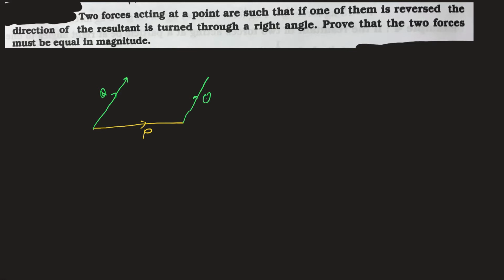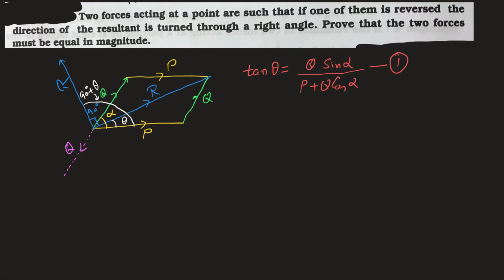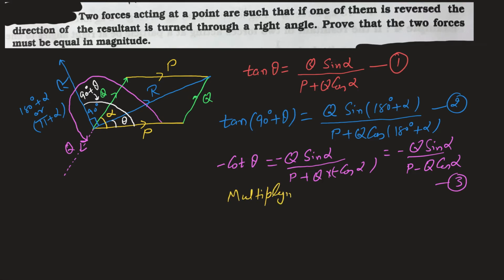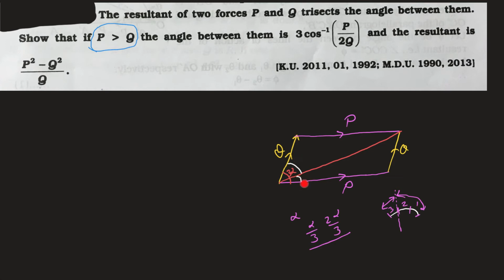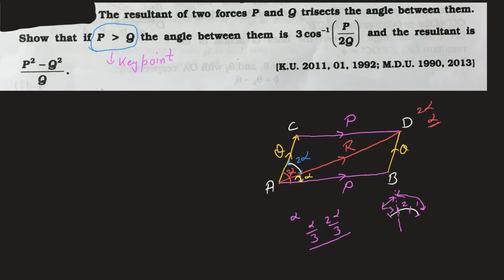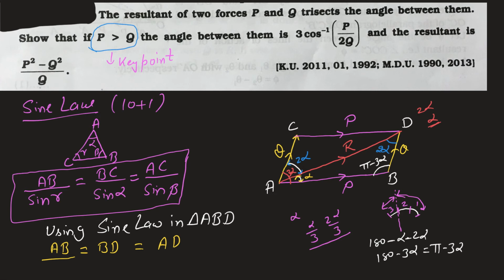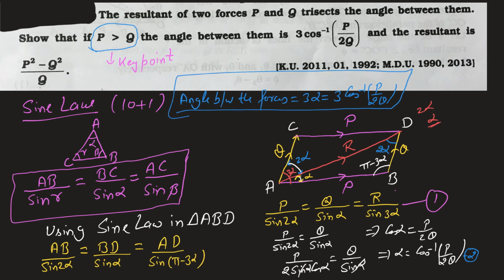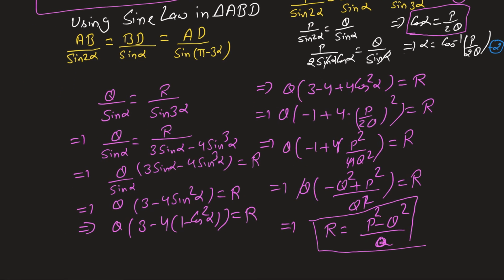Static Video 5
Problems on resultant of two forces acting at a point.